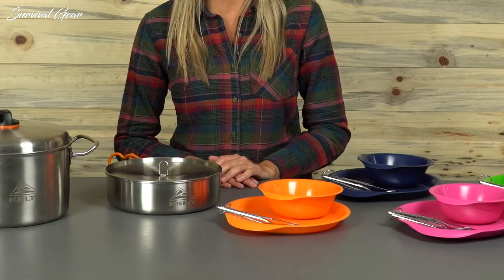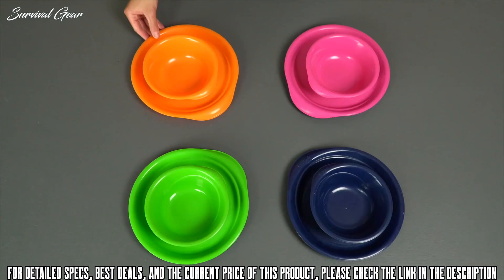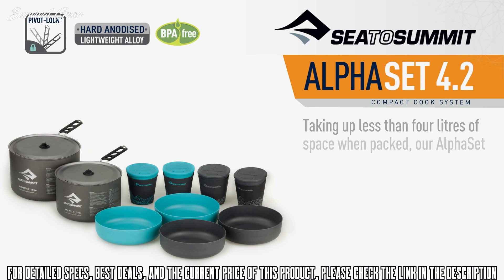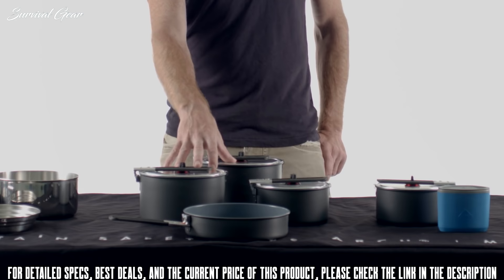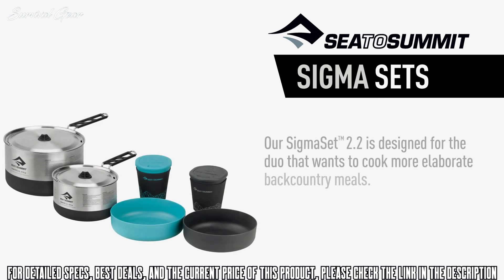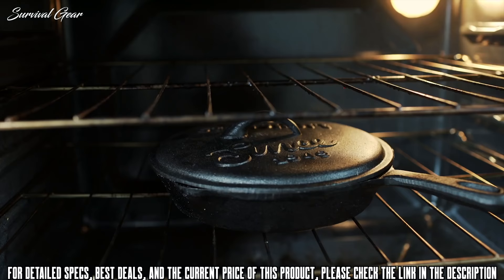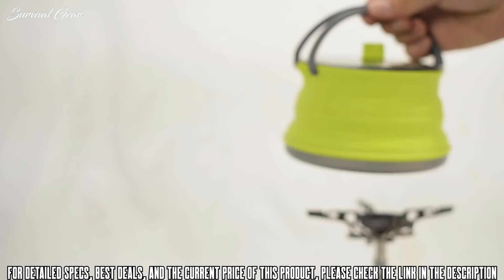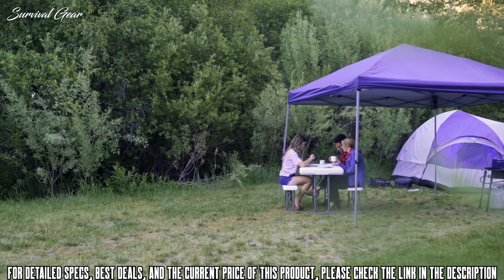TOP 10: Best Camping Cookware Gear 2020!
Are you looking for the best camping cookware gear and gadgets on Amazon of 2020? These are some of the coolest camping cookware gear and gadgets on Amazon  we found so far:

✅1. Kelty KT Camp Kitchen - Full size stainless steel Basecamp cookset for a group of 4.
✅2. Sea to Summit Alpha is a basic, solid backpacking cook and eating set.
✅3. MSR Backpacking & Camping Cookware
✅4. Sea to Summit Sigma Stainless Steel Camping Cook Set
✅5. Stansport Pre-Seasoned Cast-Iron Cookware
✅6. GSI Outdoors Pinnacle Camper, Four- person Camp Cookset
✅7. Sea to Summit X-Pot
✅8. STANSPORT - Heavy Duty 7-Piece Stainless Steel Clad Cookware Set
✅9. GSI Outdoors Glacier Stainless Camper, Camping Cookware

Cooking in the outdoors with the right gear can be a fun and relaxing experience.
There is just something about camping that makes dinner taste better than anything you can make at home.
An all-inclusive cook set for camping usually contains everything you need to cook and eat in the great outdoors without bringing along your entire home kitchen.
 We’ve gathered  the best  camp cookware available on the market that is backpacker-friendly, reliable, and reasonably priced.

# cookware campinggear campinggadgets camping outdoor gear gadgets best camping cookware 2020, bes camp cookware 2020, best camping cooking gear on amazon, top camping cooking gear 2020, camping cooking gear 2020, best camping cooking set.